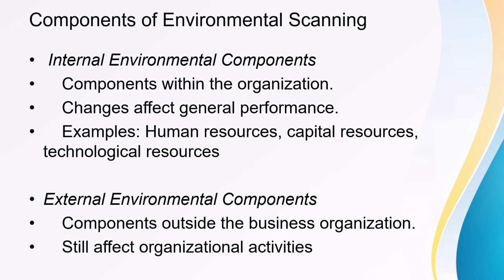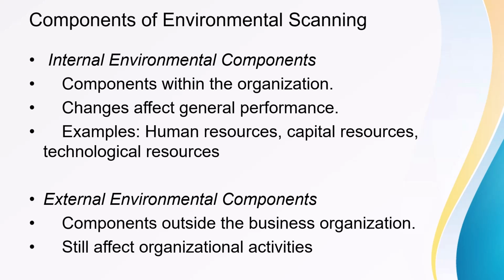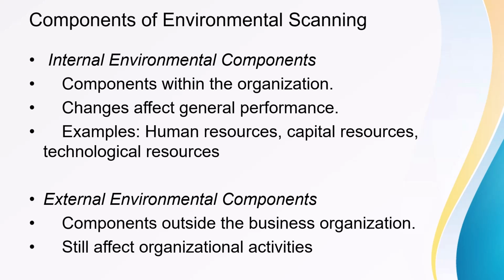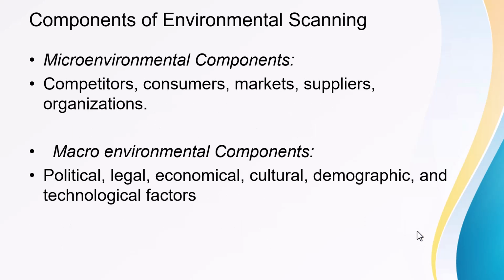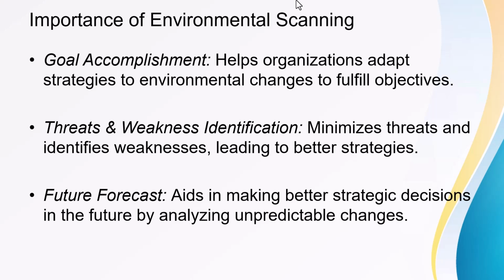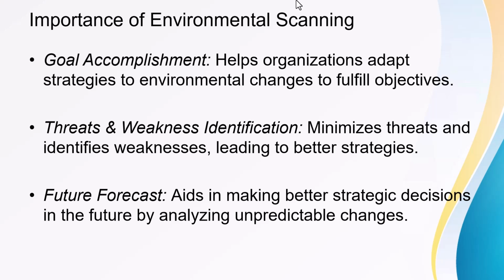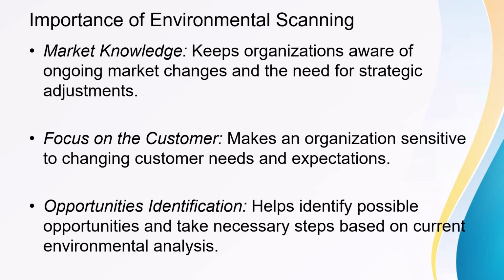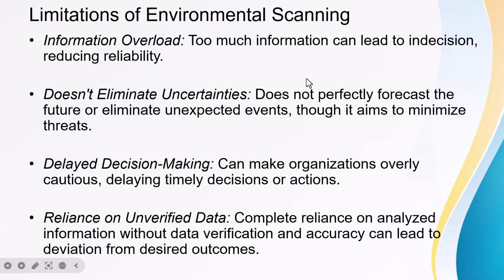Environmental scanning part II